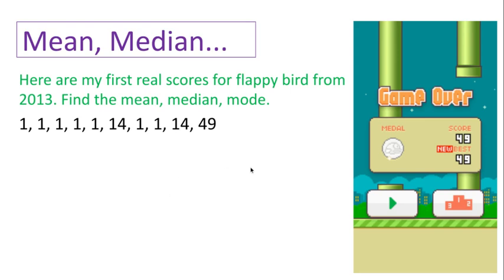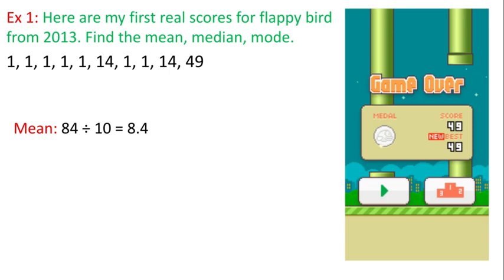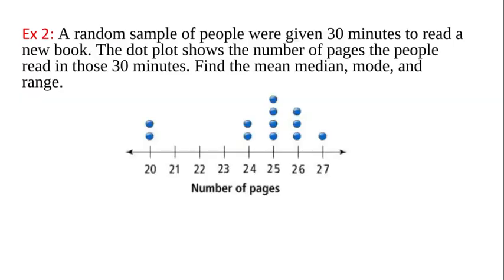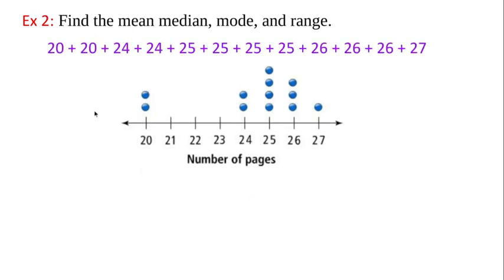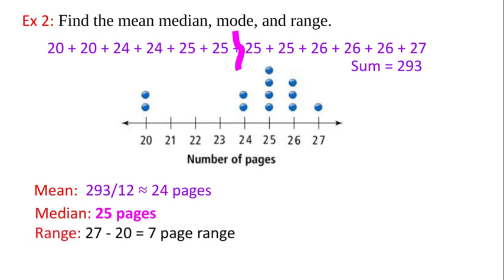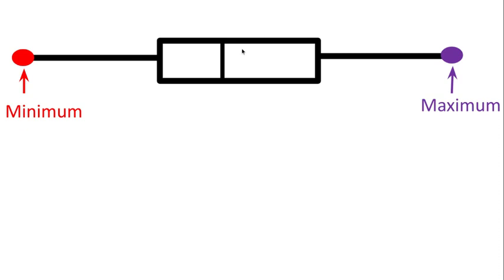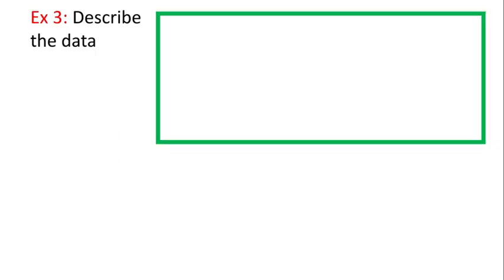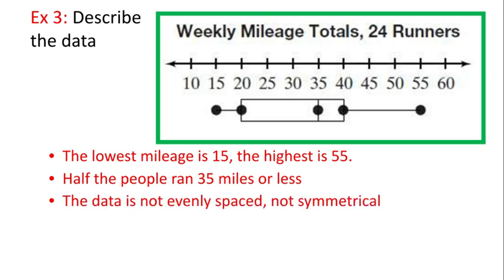173 mean, median, mode, range, interquartile range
review of finding the mean, median, mode, range, and interquartile range from data, a box plot, and dot plot